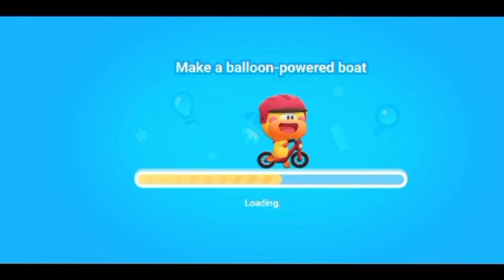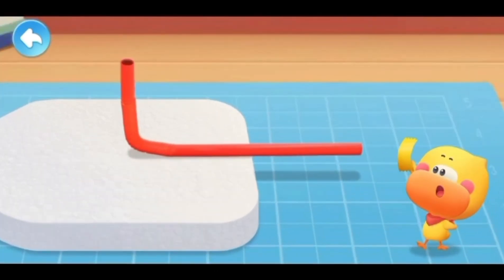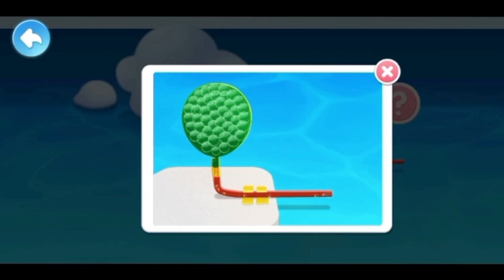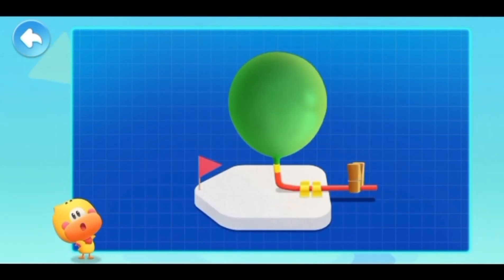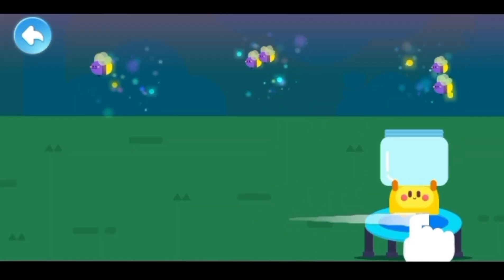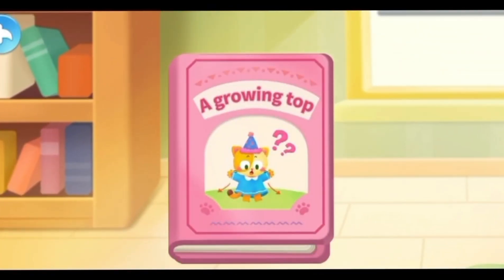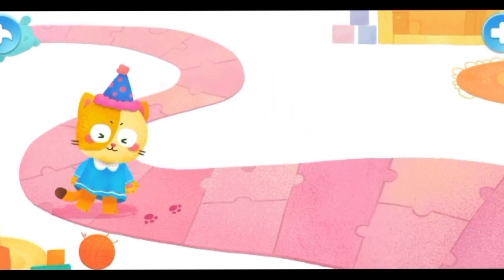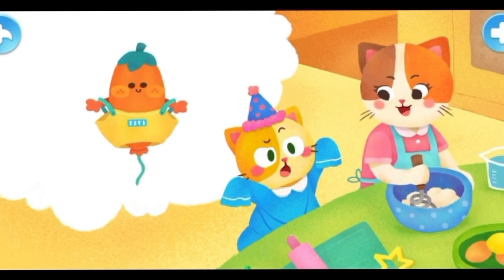Baby panda's science world #12/ wonders of elasticity/baby bus games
Baby panda's science world #9/ wonders of elasticity/baby bus games

baby bus games
baby bus
learning videos for preschool

Play science games and explore the secrets of the world!

Calling all future scientists! It's time to set out! Go to Baby Panda's Science World! Here you will explore this wonderful world through a variety of fun science games! Are you ready? Start your scientific journey now!

BE CURIOUS
Being curious is the first step in learning science! Why was the T-Rex so strong? Why is there day and night? Why are all wheels circular? Rest assured! Since our science topics are constantly updated, your curiosity will be satisfied!

BE THOUGHTFUL
How are you going to get answers to all those questions? Don't worry! We've prepared many fun science games and vivid science cartoons for you! They will help you think better! You will understand and be able to apply all kinds of scientific knowledge while having fun!

BE CREATIVE
Now you can test your idea through experiments! Unleash your creativity and try it out! Make an erupting volcano out of clay, create a beautiful ice necklace, and more! There are more experiments for you to do in the science game!

In Baby Panda's Science World, these are just a starting point for further exploration! Stay curious and discover more scientific secrets!

FEATURES:
- Science games for kids;
- Watch vivid science cartoons;
- The universe, electricity, animals and more science topics are added to it regularly;
- Travel through the universe, go deep into the center of the earth, and gain geographical knowledge;
- Discover the interesting facts about rain,  static electricity, and more;
- Learn about dinosaurs, insects and other animals;
- Do all kinds of experiments all by yourself;
- Help kids develop learning habits of questioning, exploring and practicing;